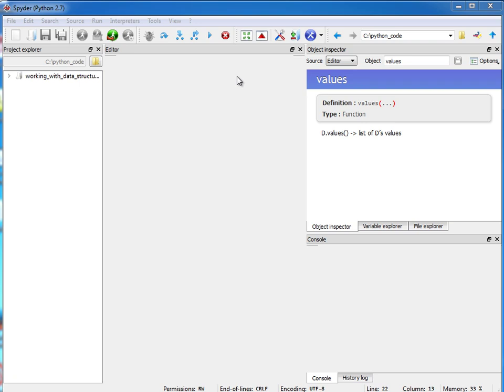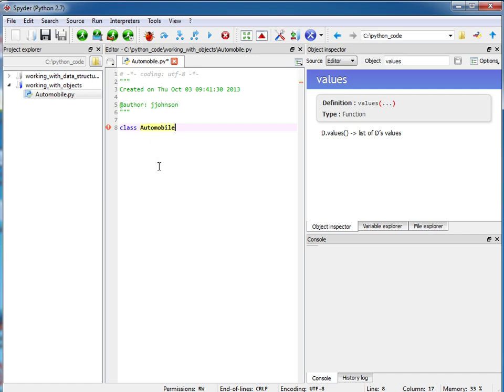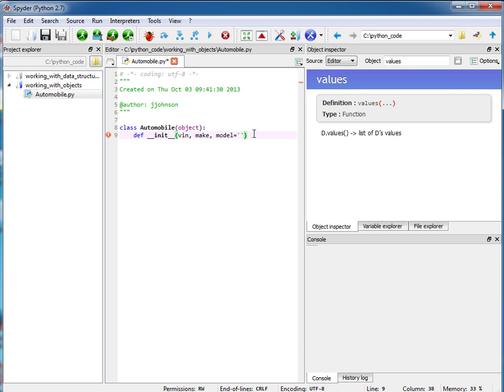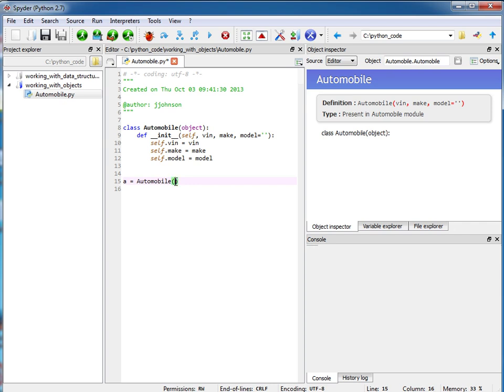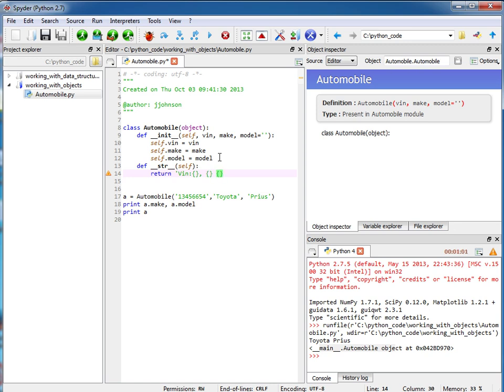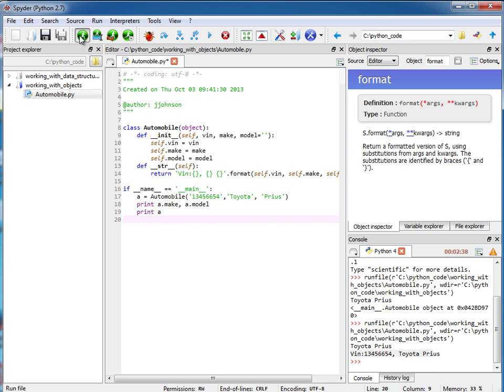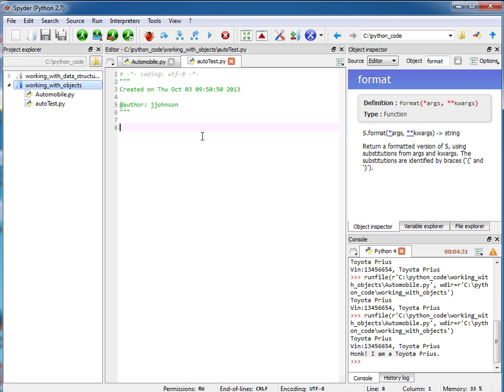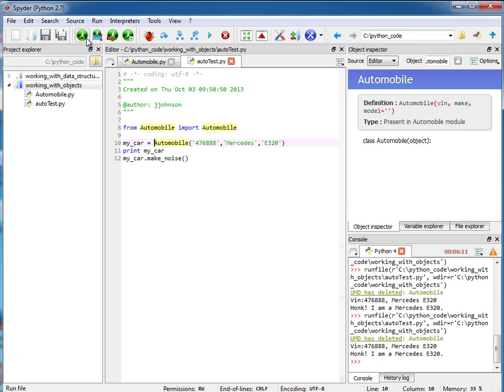How to Create Python Classes Using the Spyder IDE from Firebox Training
demonstrates how to create a Python class with attributes and functions using the Python Spyder IDE.  We'll show you how to create the class that includes the __init__ constructor as well as the magic __str__ function. We'll instantiate a Python object from the module containing the class, then finally separate the module code from the testing code using a Python import statement.